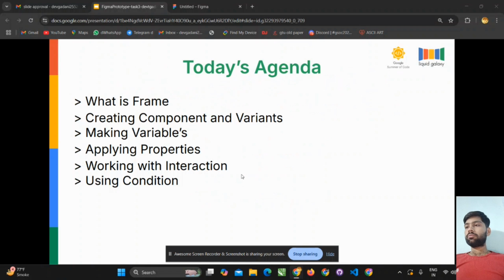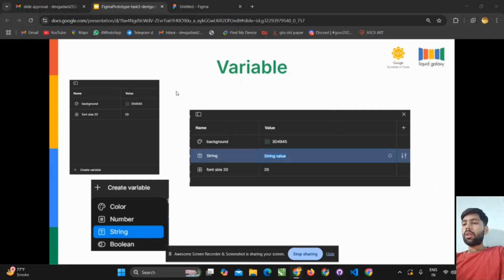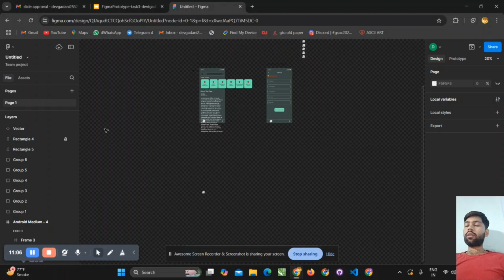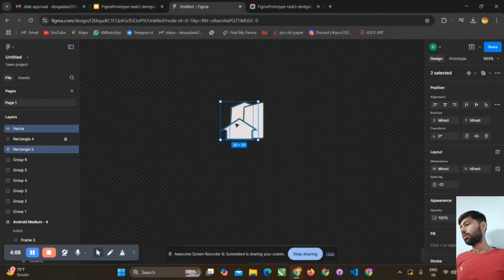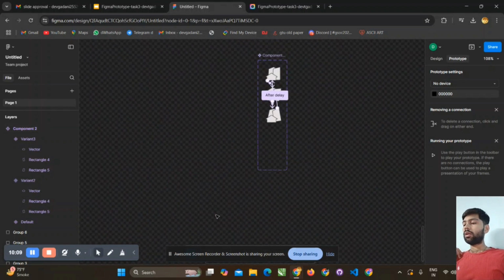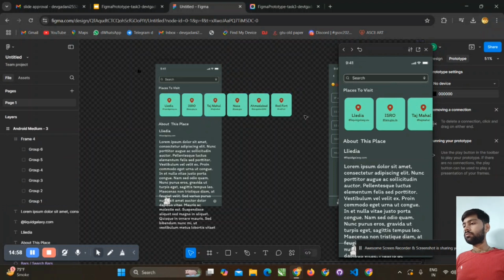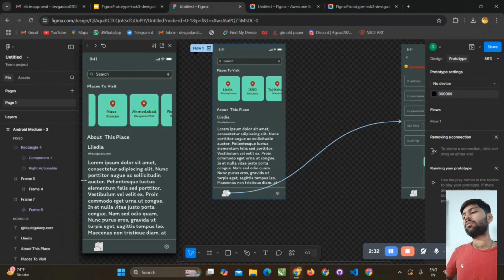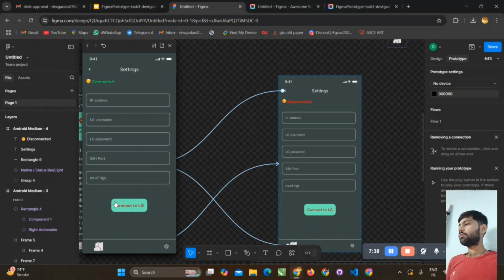Figma Prototype by Dev Gadani